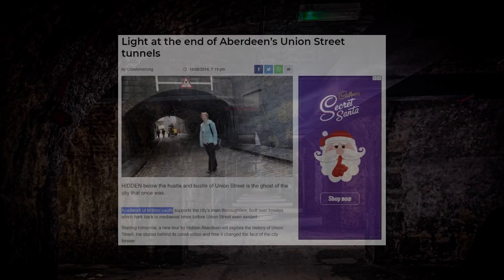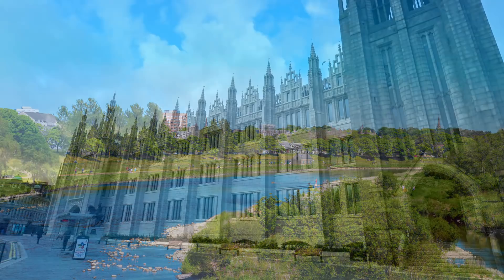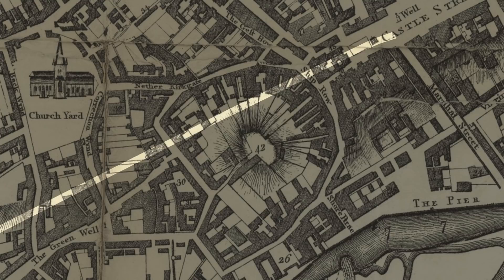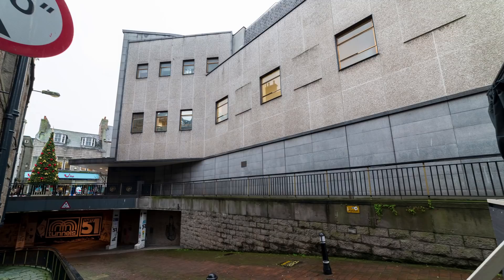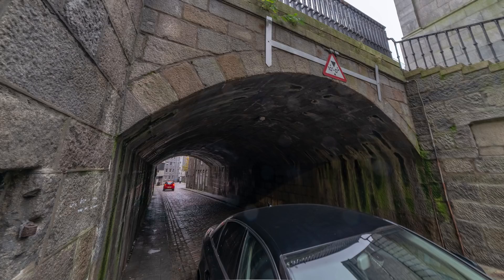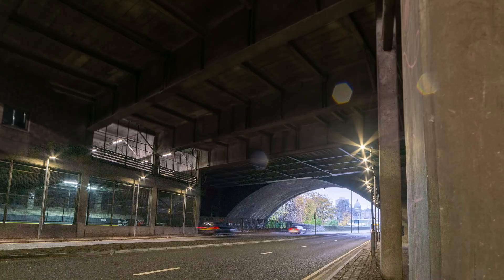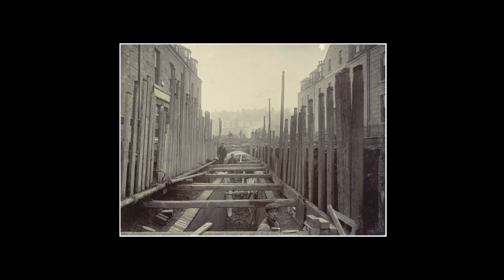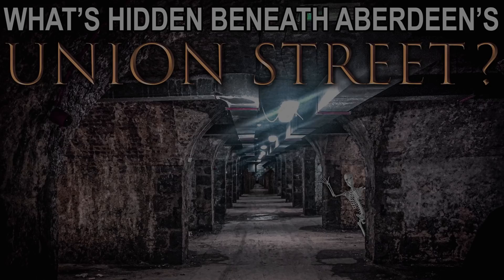What's hidden beneath Aberdeen's Union Street?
Is there anything interesting hidden under Union Street? Lets take a look!

It's becoming something of a habit to find local historian Fiona Jane Brown already has a tour covering the subject I choose for my videos during my research.
Her tours really are fantastic and I heartily recommend checking them out as soon as Covid restrictions allow

Sources:
Union Bridge

Historic Environment Scotland Statement of Special Interest (for Union Street)

This book was very helpful in the research of this video - I highly recommend this and other titles by Diane Morgan, they're a great read for anyone interested in Local History

Return Of The Jedi is property of Lucasfilm 1983
Water Dripping Sound Effect: Daniel Simon @ soundbible.com
TV Static Sound Effect: Mike Koening @ soundbible.com

“In the Bleak Midwinter”
Originally Composed by Gustav Holst 1906

Sonic 3 Soundtrack:
"Lava Reef Zone"
Originally composed by SEGA 1994

Sim City 2000 Soundtrack:
"Virtual Village"
Originally composed by Maxis 1993